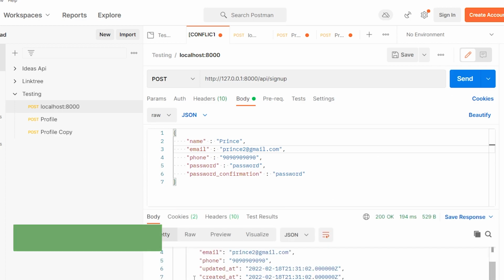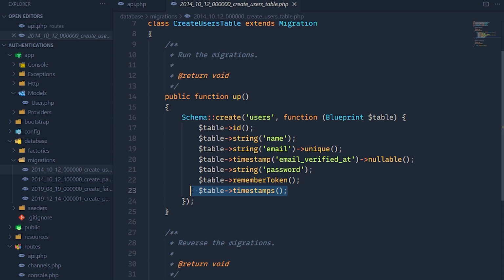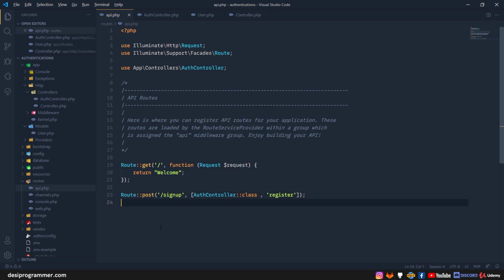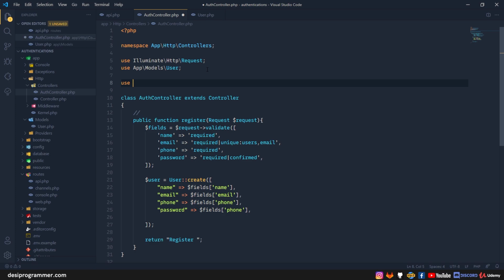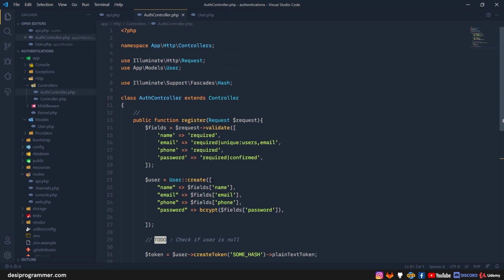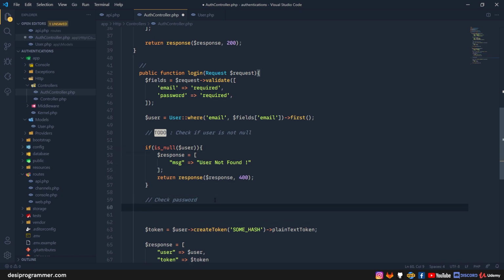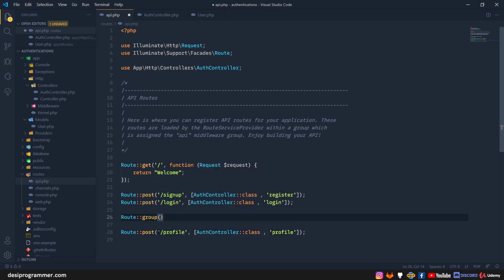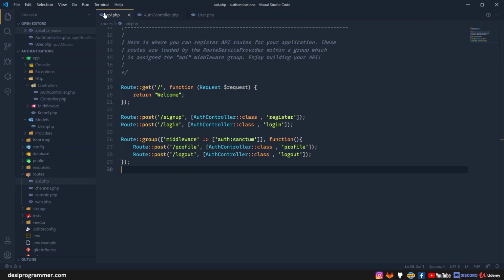Laravel REST API Authentication | Sanctum Auth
Hey everyone, this is Prince from Desi Programmer and in this video I am going to talk about Sanctum Token authentication in Laravel Rest API

Chapters 📓📓

00:00 : Start
01:19 : In this video
02:54 : Creating Project
04:11 : User Model
05:52 : Auth Controller
06:20 : Registration
19:27 : User Login
26:28 : Token Validation ( Protected Route )
30:26 : Logout

Important Link 🔗🔗🔗🔗🔗